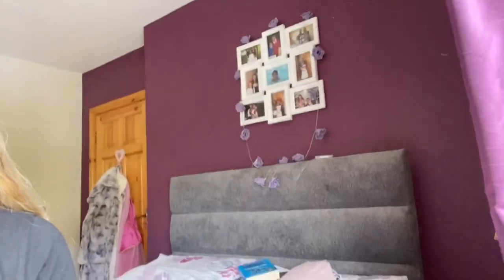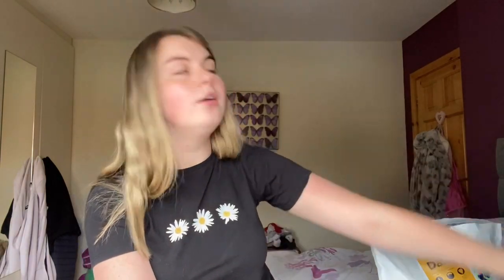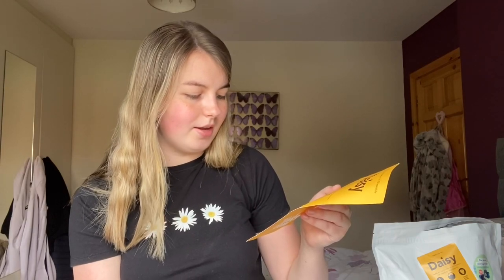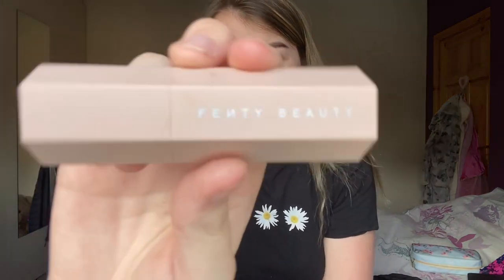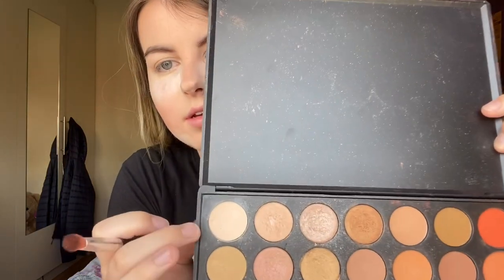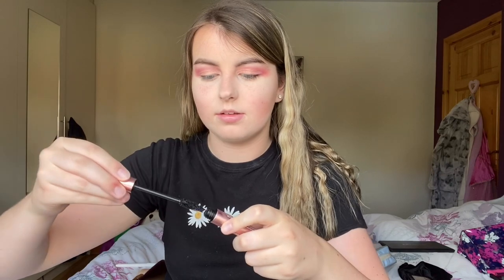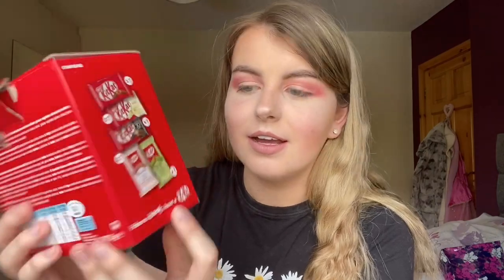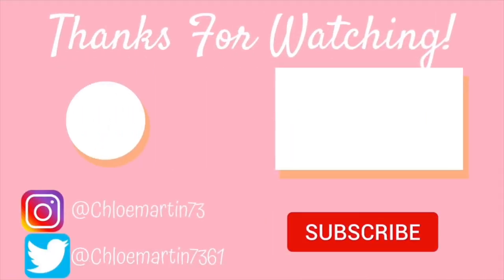Get Ready With Me for nothing | Chloe Martin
So Today, I decided to do a lil Get Ready With Me and chit chat about some free/ cheap stuff you can get online and try some different flavours of kitkat